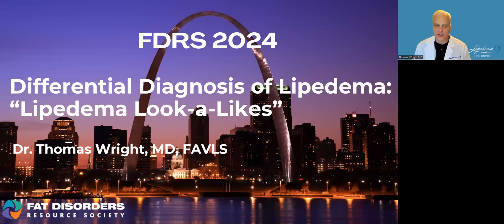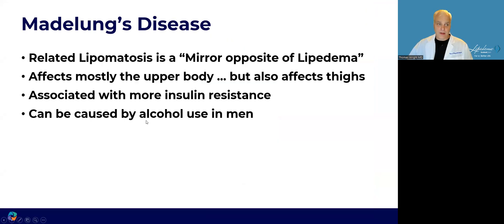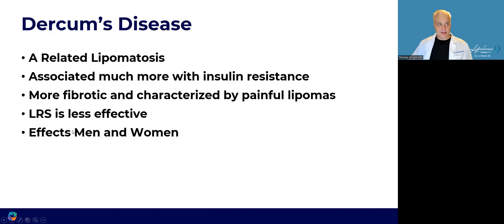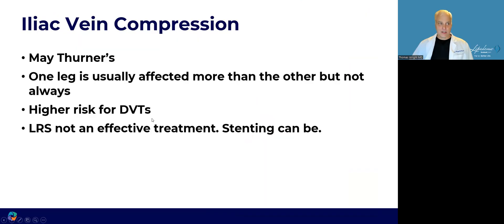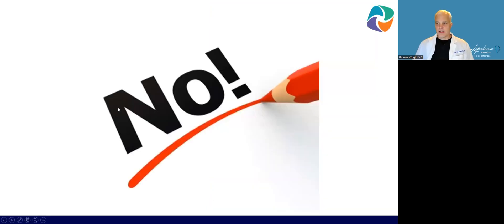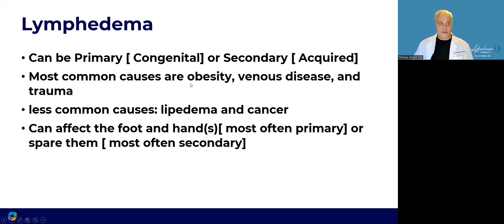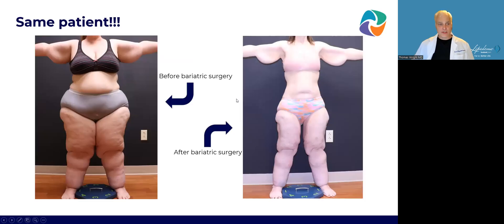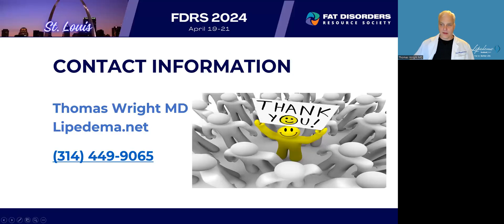Dr. Wright discusses differential diagnosis of lipedema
While awareness of lipedema is poor among the public and health professionals awareness of related diseases that look like lipedema is even worse.  Misdiagnosis of lipedema is common. Proper diagnosis of lipedema requires a physical exam and tests to rule out other causes of diseases that look like lipedema.  Photo diagnosis of lipedema increases the chance of misdiagnosis. Improper diagnosis leads to improper treatment and poor outcomes for patients.